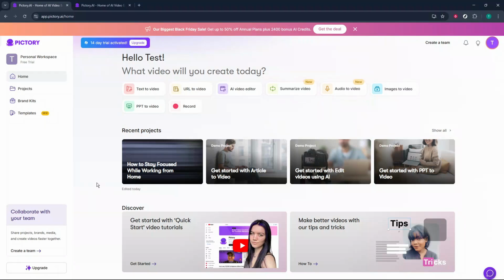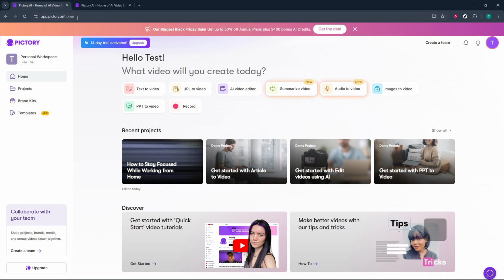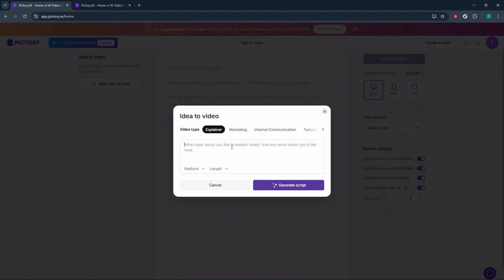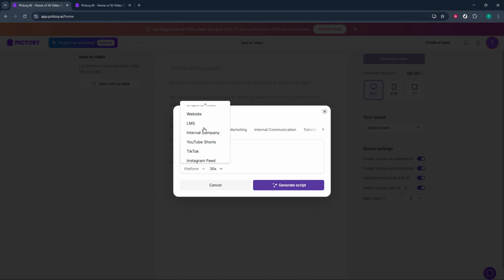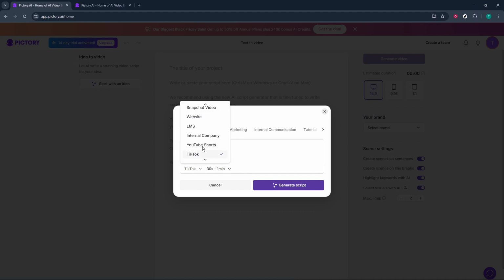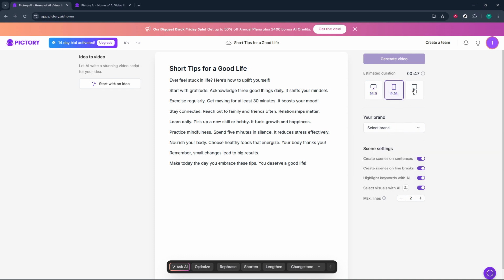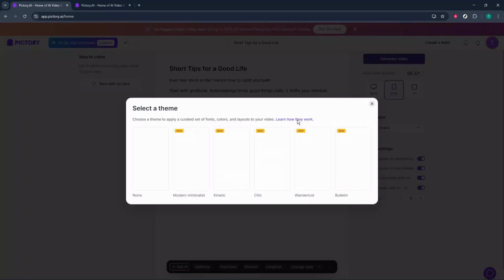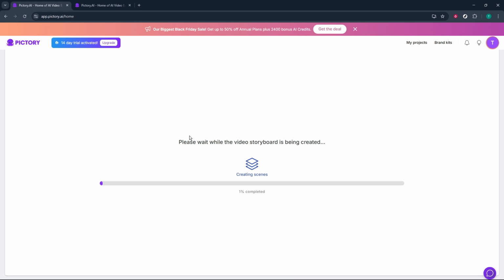How To Generate AI Video Using Pictory (Quick Guide)